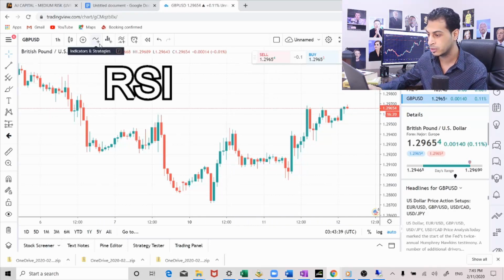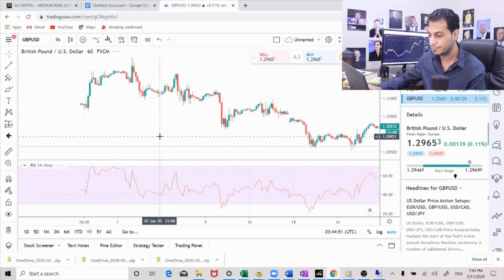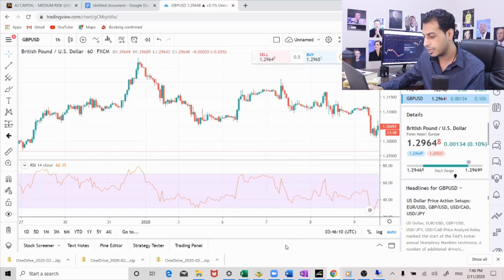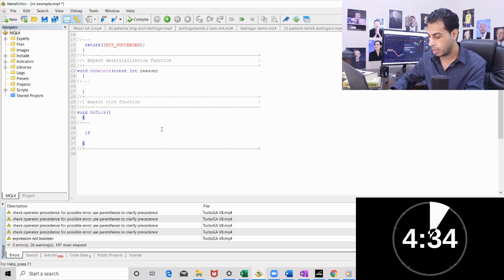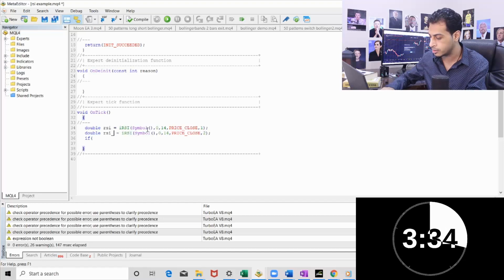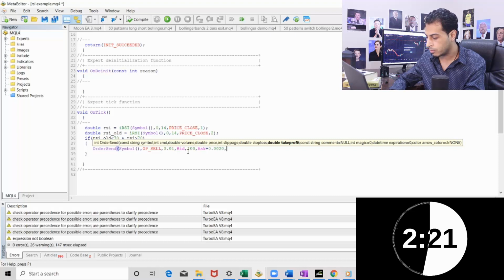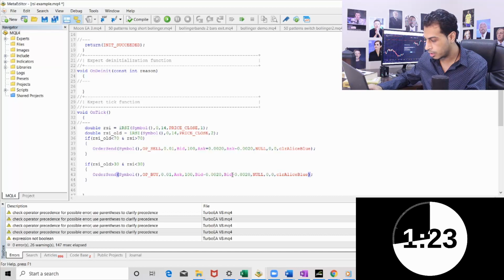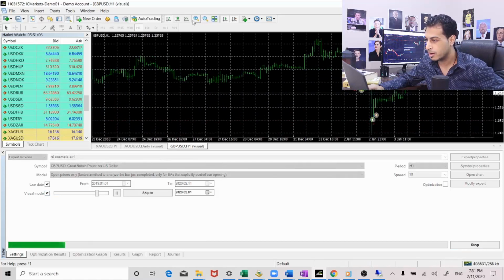One Trick To Stop Losing In Trading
Want to join my team of Automated Traders? Get access to my trading systems, copy my exact trades, learn my approach of automated trading!

Want to learn how to build your own trading robot, then check this beginners tutorial

One trick to stop losing in trading. I am an algo and automated trader. I trade all markets, forex, stocks, options, indices,... I use mt4 and mql4 to program my trading systems and forex robots and bots and algos.